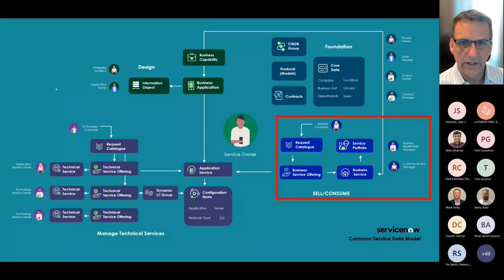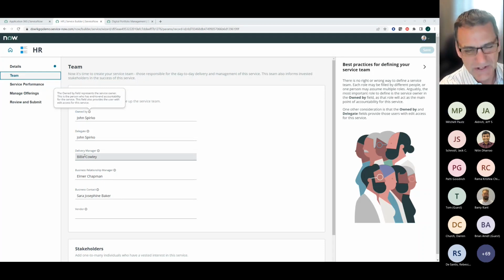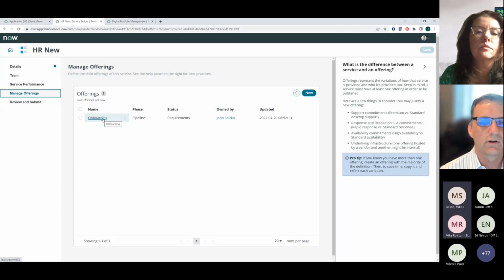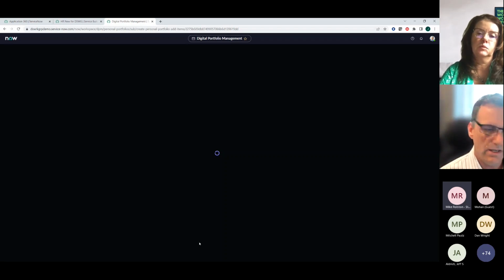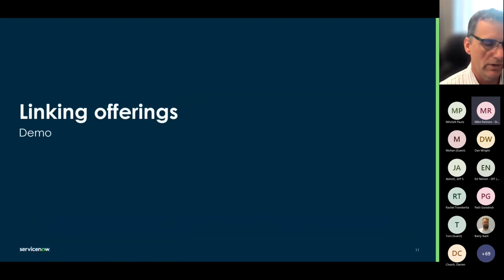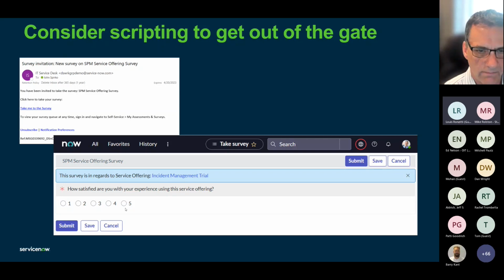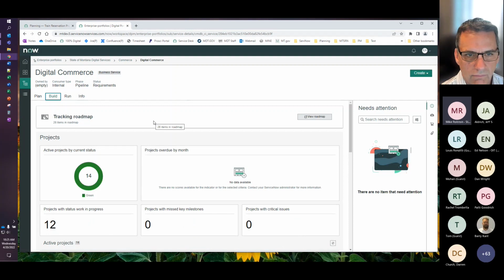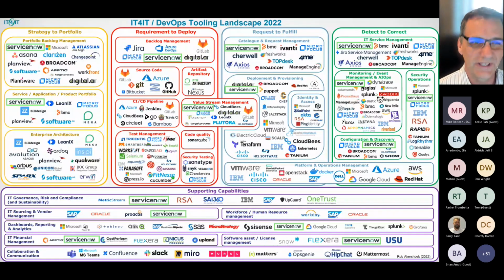Digital service portfolios, think big, start small! 04 20 2022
Don’t boil the Ocean
o Minimum Viable Portfolios (concept and demo)
Mini demos to build consensus
o Get what the business would use, delay the rest (demo)
Line in the sand
o EA Principal: “Every new service will have a model” (OCM Discussion)